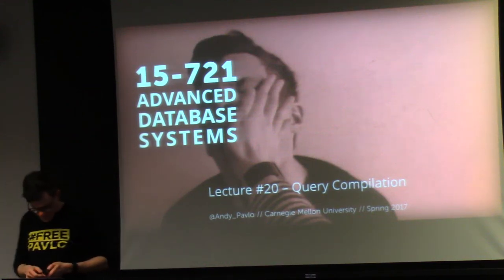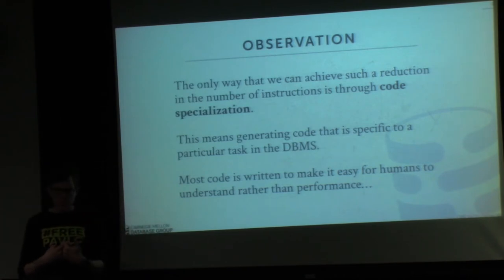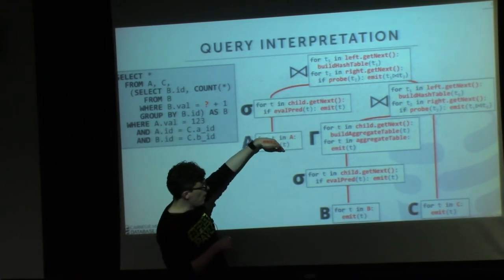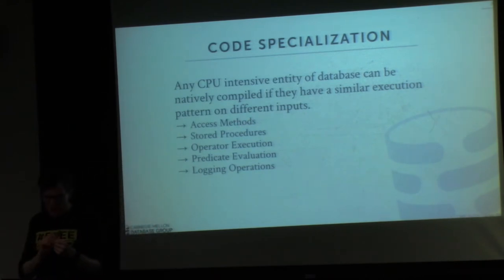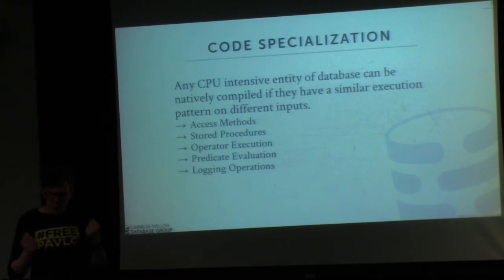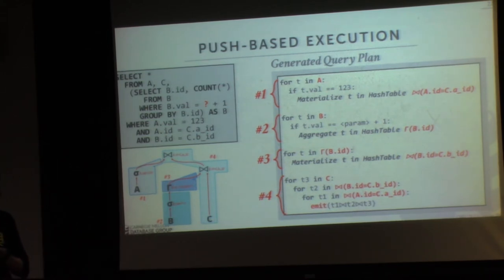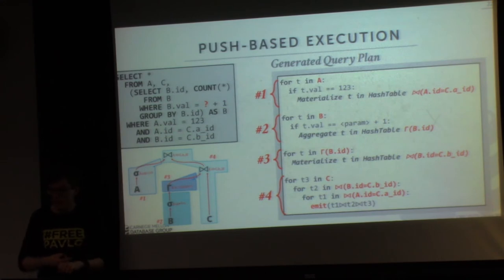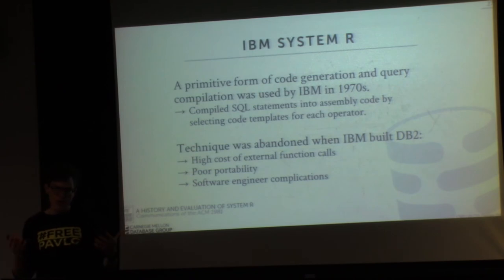L20 - Query Compilation [CMU Database Systems Spring 2017]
15-721 Advanced Database Systems (Spring 2017)